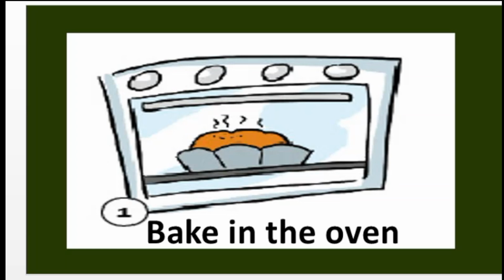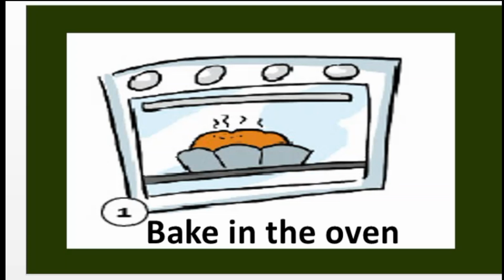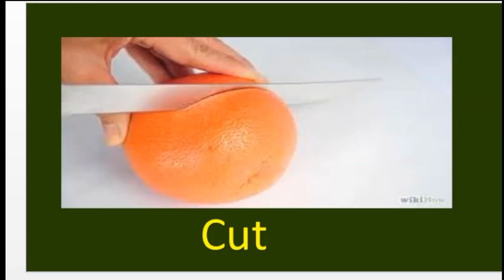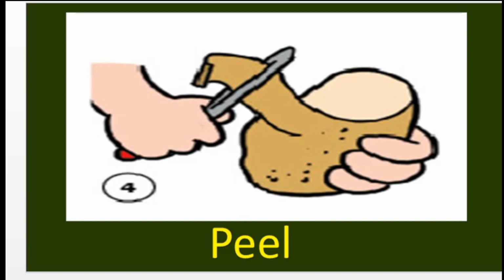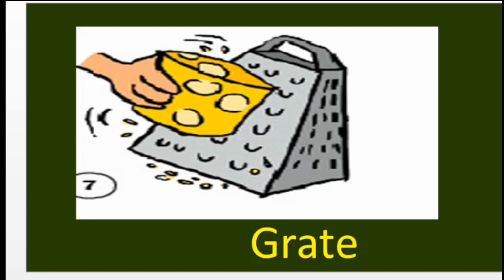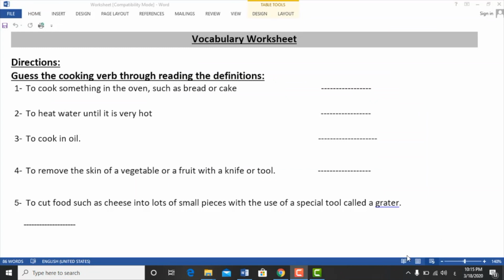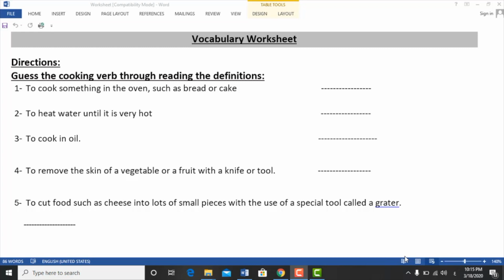G9 - M8 - VOCABULARY - 31-3-2020